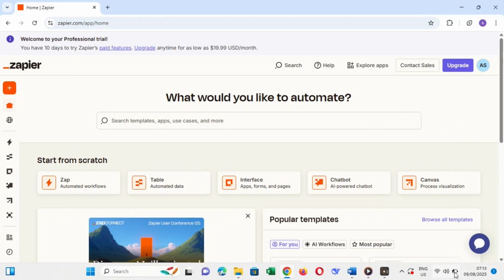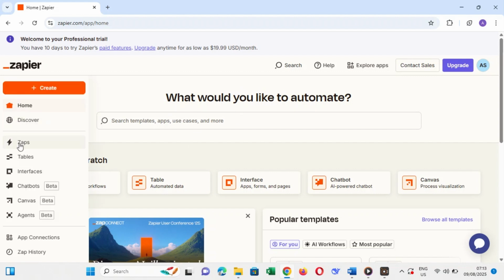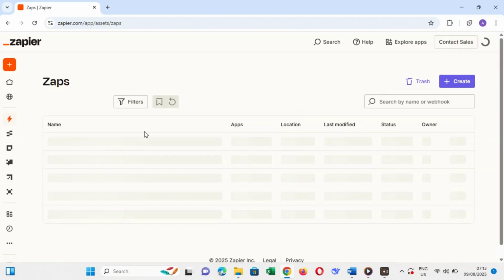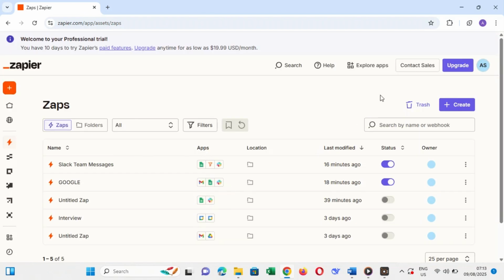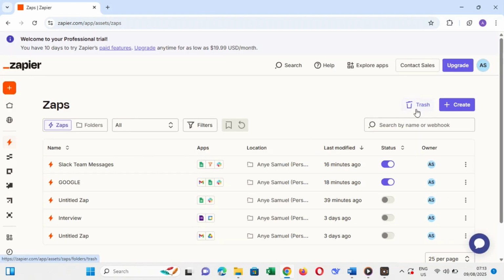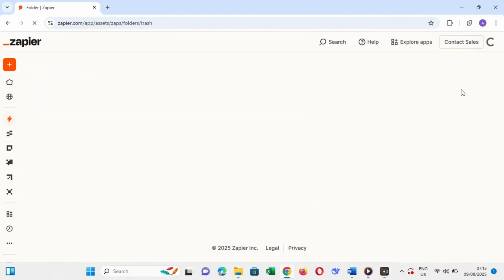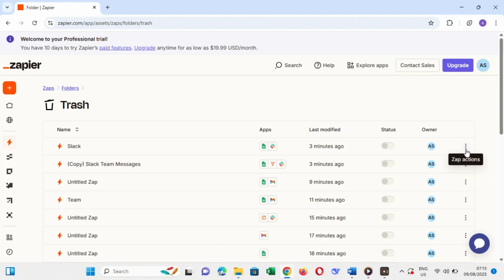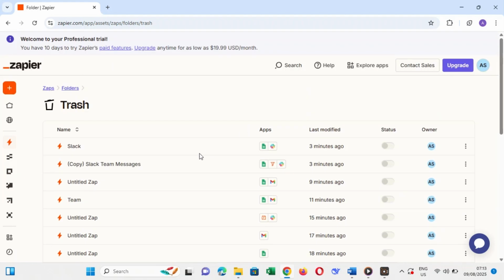How to Recover a Deleted Zap in Zapier 🔄 | Restore Your Automation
Accidentally deleted a Zap and need it back?
In this tutorial, I’ll explain how to recover a deleted Zap in Zapier, what options you have, and best practices to avoid losing your automations.

You’ll learn:
• Whether deleted Zaps can be restored
• How to check your Zap history and backups
• Tips for recreating a deleted Zap quickly
• How to prevent accidental deletions in the future

Perfect for anyone who wants to safeguard their workflows and recover lost automations.